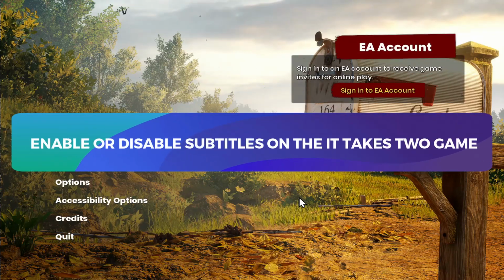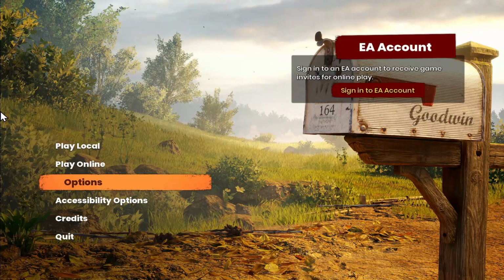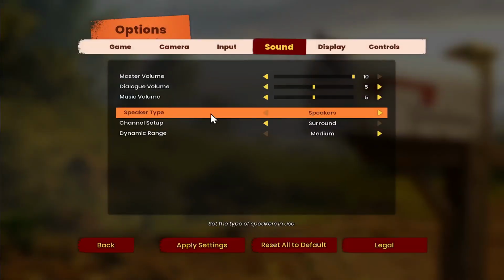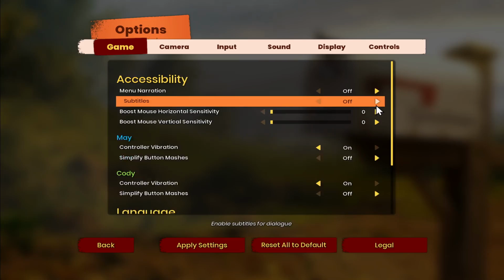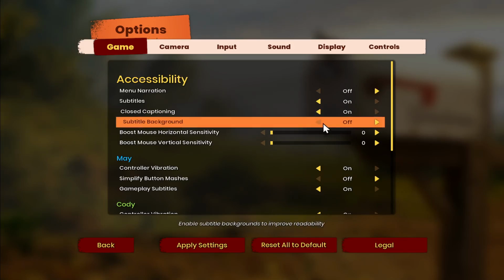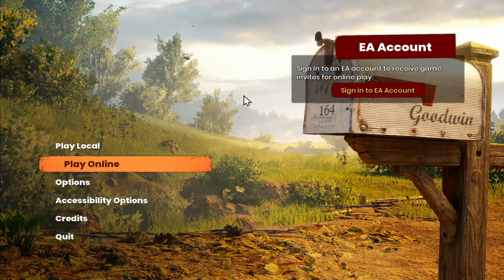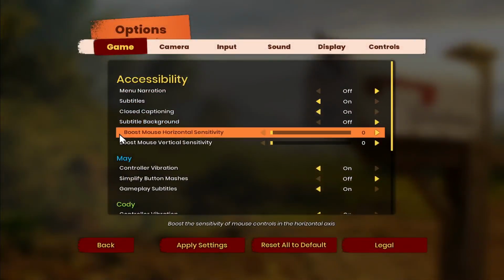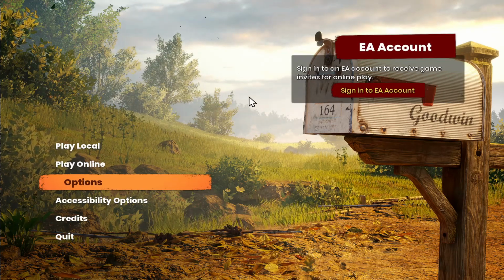How to Enable or Disable Subtitles in It Takes Two on iPhone (Easy Guide 2026)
Want to turn subtitles ON or OFF in It Takes Two while playing on iPhone in 2026?
In this quick and simple tutorial, I’ll show you step-by-step how to enable or disable subtitles using the in-game settings.